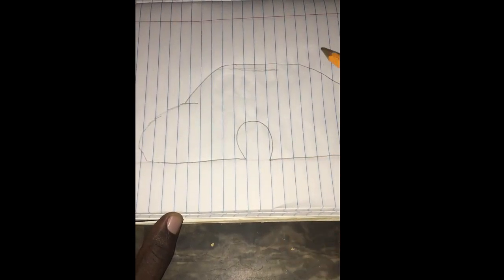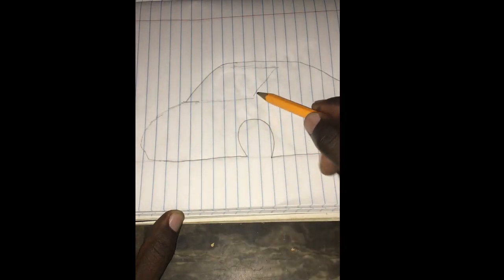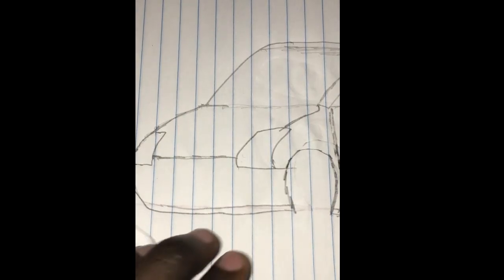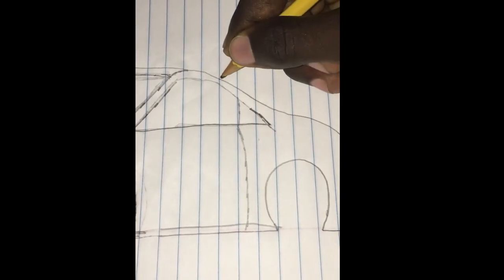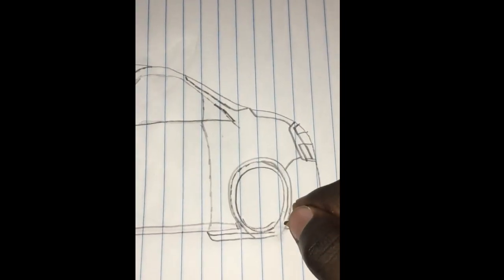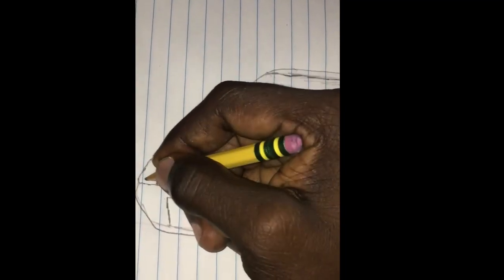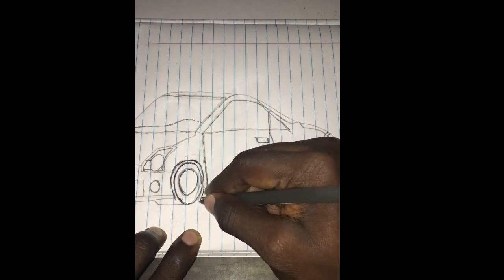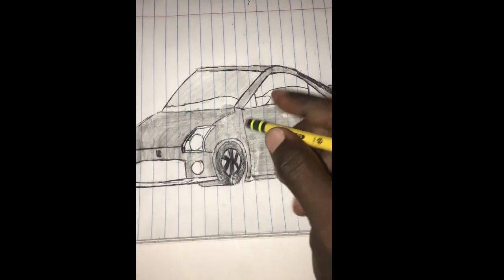Drawing a sports car.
In this video i am showing how to draw the front view of a sport car,